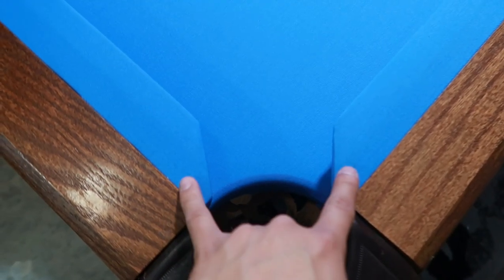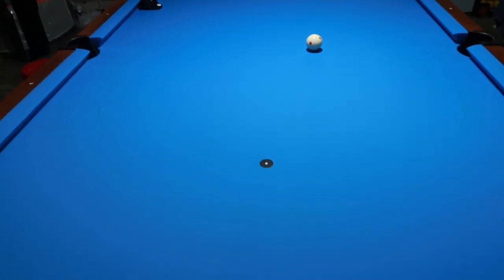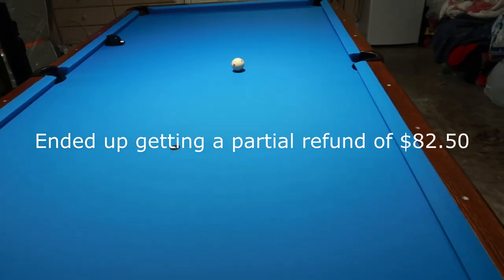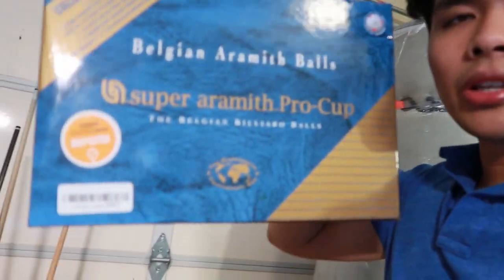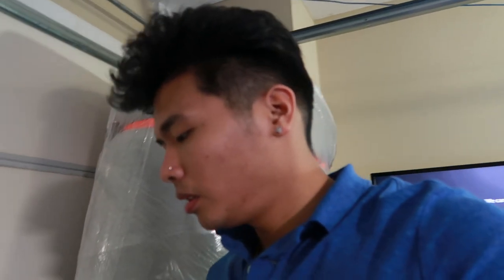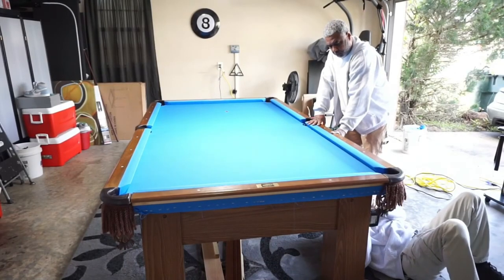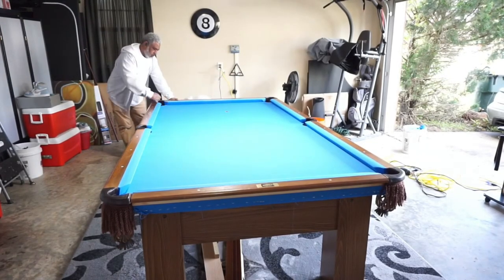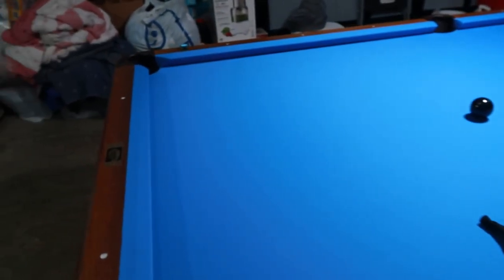New Cloth and New Extended Rails on my 9' GANDY Pool Table | PLAYS LIKE DIAMOND | ANDY 988 Pro Tour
After 1 year of dealing with the nappy felt, I decided to finally upgrade with a new felt (ANDY 988 Pro Tour) and new extended rails from Warehouse Billiards. Thanks to Billiards of Macon for the hookup - contact them for any billiard/pool related services. They are not exclusive to only Middle Georgia.

Video recorded: April 11, 2023